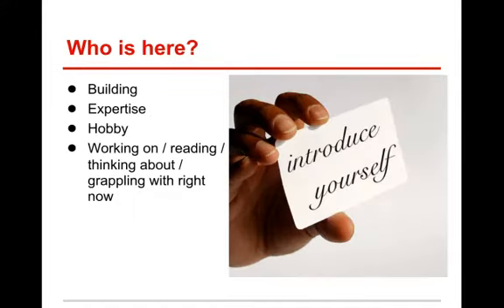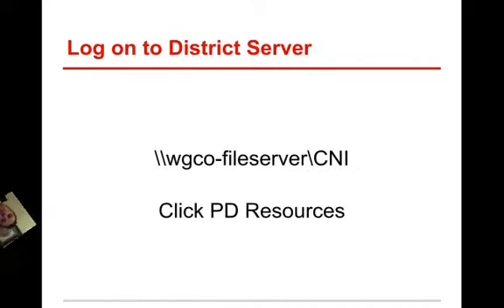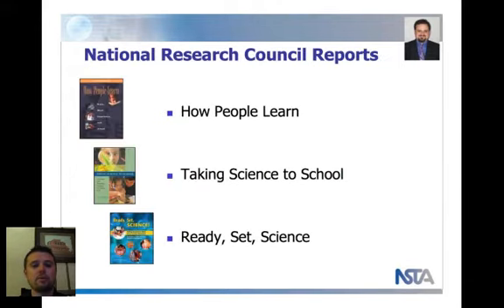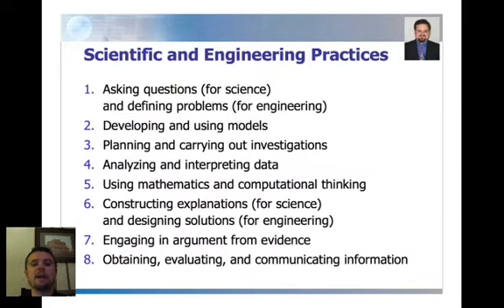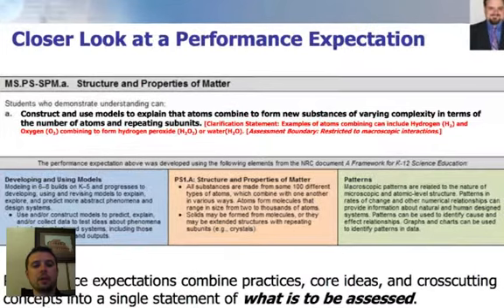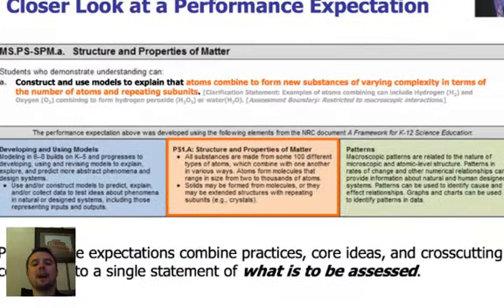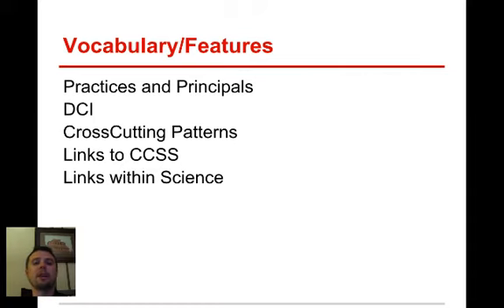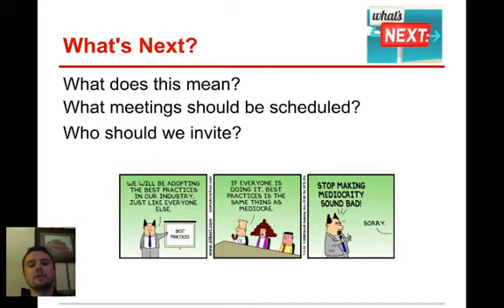Webster Groves Science Vertical Team 4-16-13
A video capturing the presentation of information from the Science vertical team meeting on the Next Generation Science Standards.